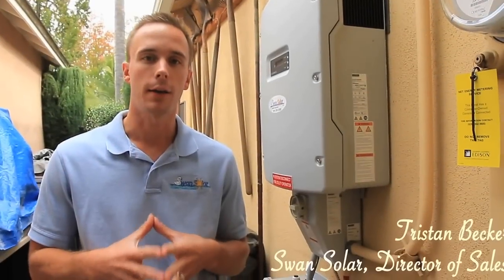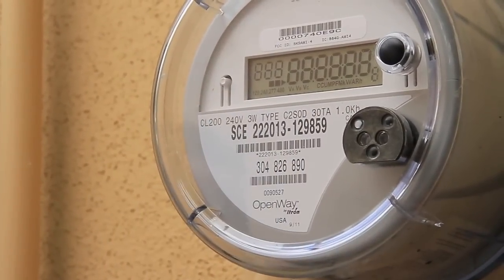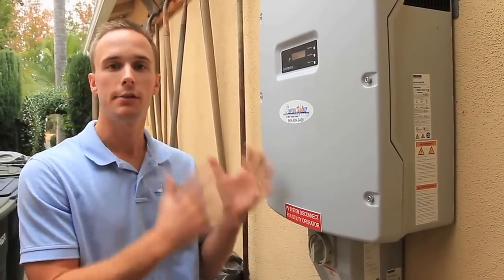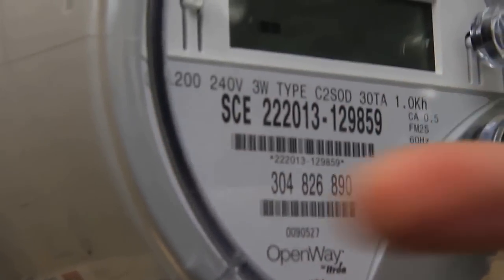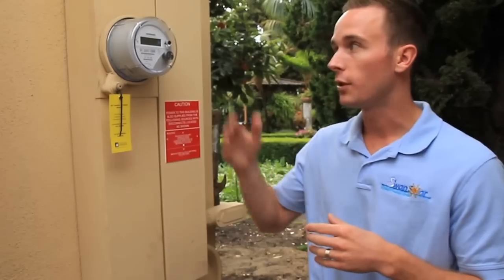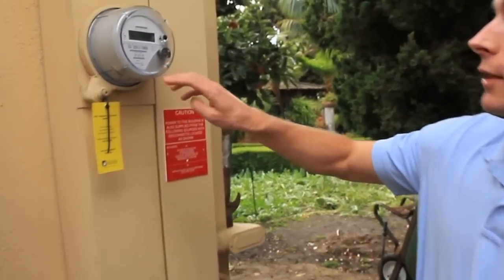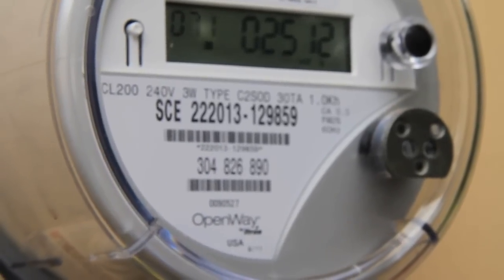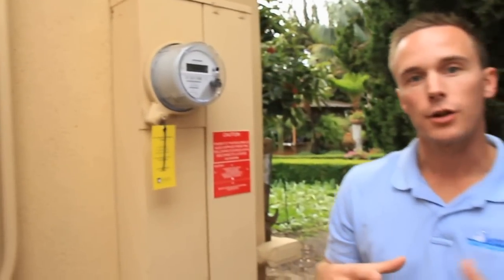Reading Solar Energy Digital Meters - How To - Swan Solar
Ever wonder "How the heck do you read the digital meter that just got installed?"  Well, Swan Solar will tell you!  Watch your solar power system live in action sending electricity into your house meter and spin the meter backwards.  For your free solar energy consultation and proposal contact Swan Solar.  It's Watt Makes Cents!